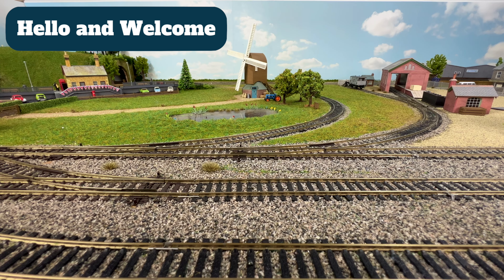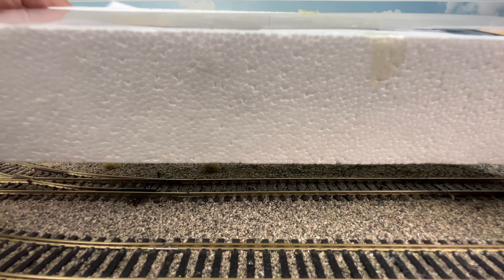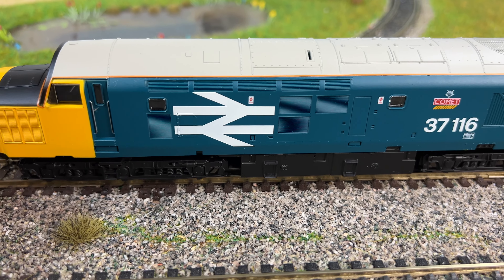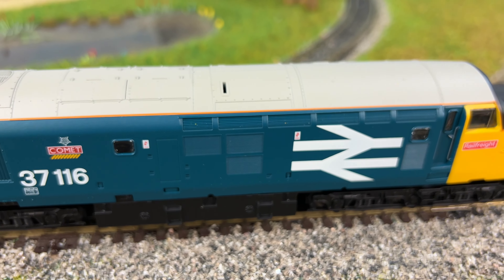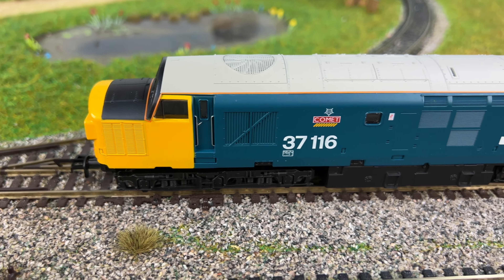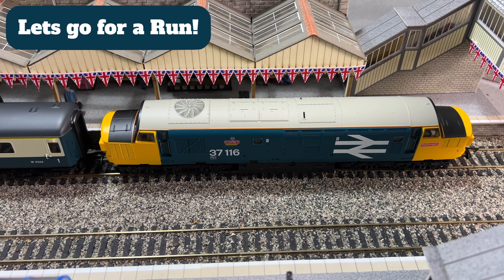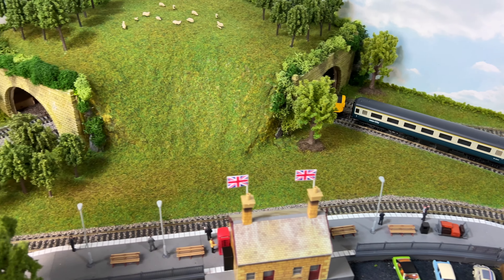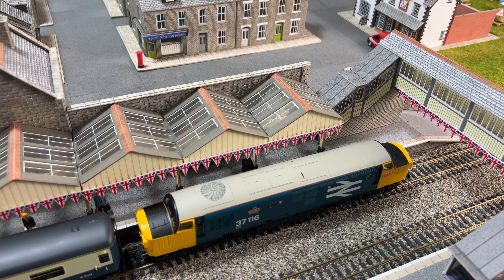Unboxing the Hornby RailRoad Plus Class 37 'Comet'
In this video we unbox the Hornby RailRoad Plus Class 37 'Comet' (R30185) model train.  So join me as we take a closer look at the model and test it around the OO / HO scale model railway / railroad.

What do you think of this model train after watching the video?  Is it something you'd consider buying?

Video Chapters
00:00 - Introduction
00:55 - Unboxing
01:48 - Closer Look
04:00 - Features
04:28 - Point Test
05:56 - Running
08:09 - Summary